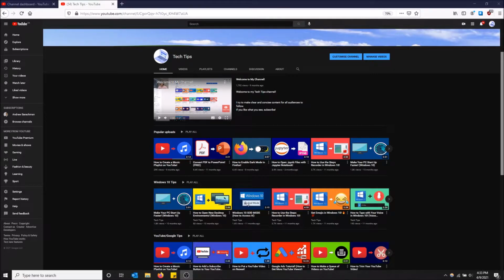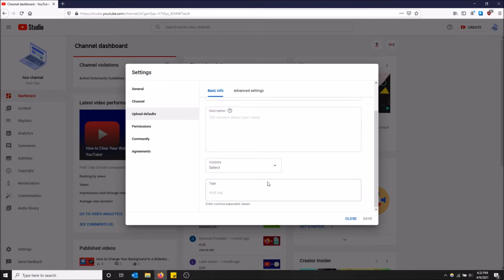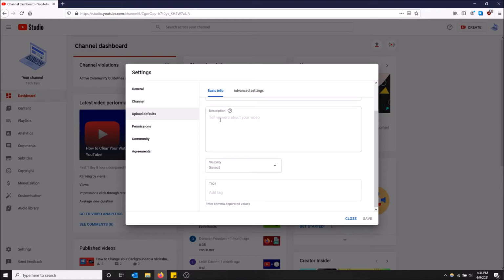How to Keep the Same Description or Title for Every Video!